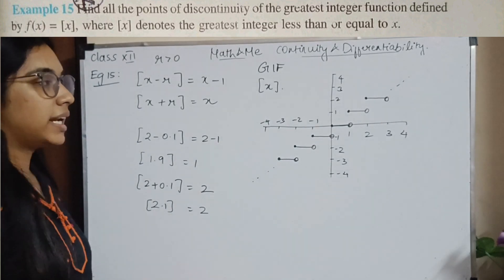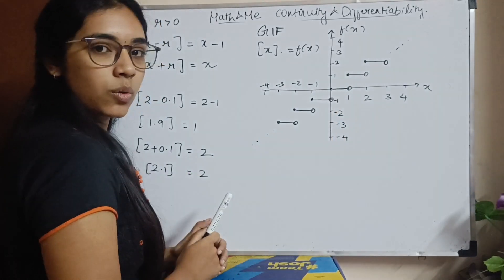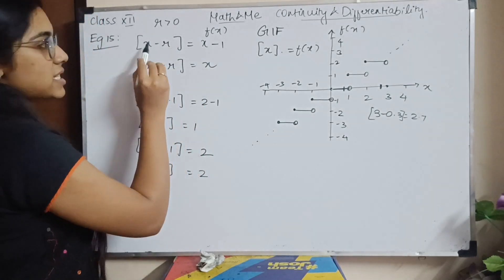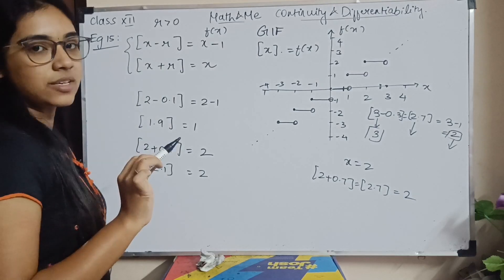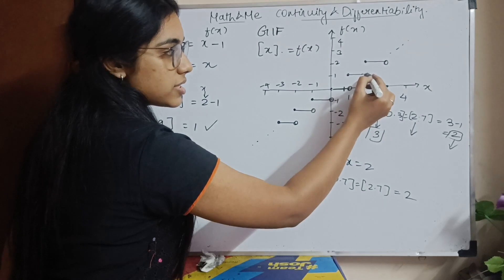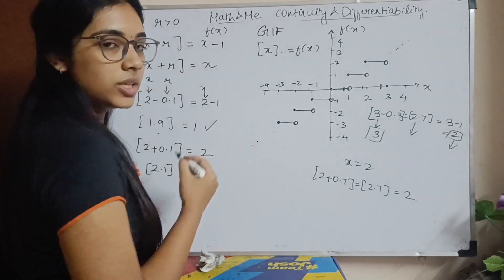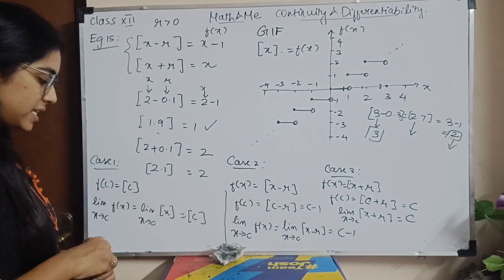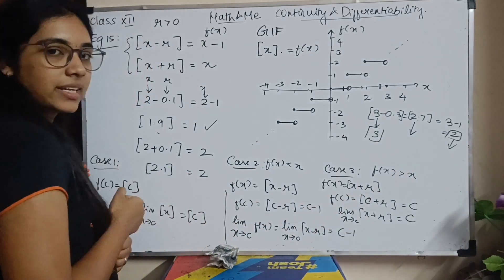Class12 Example 15 Continuity & Differentiability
This video includes FORMULAS, EXAMPLES AND EXERCISES from the chapter CONTINUITY AND DIFFERENTIABILITY of Class 12